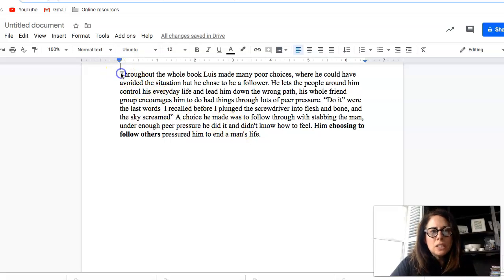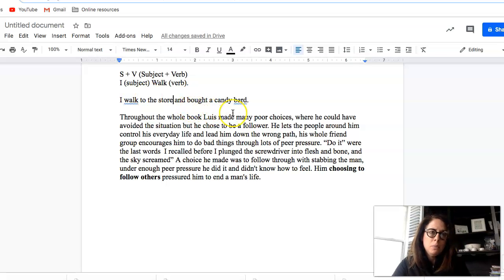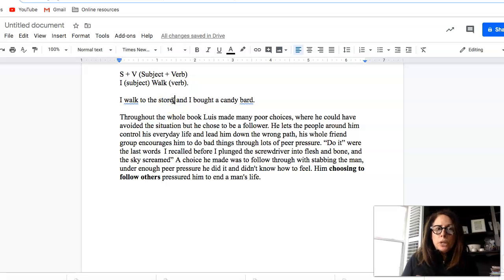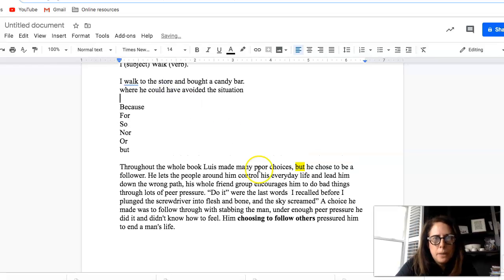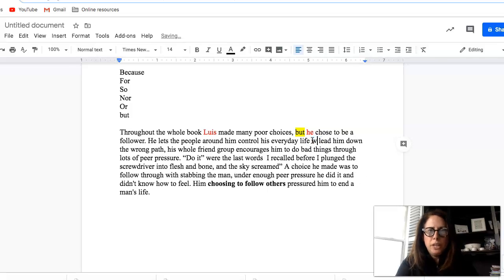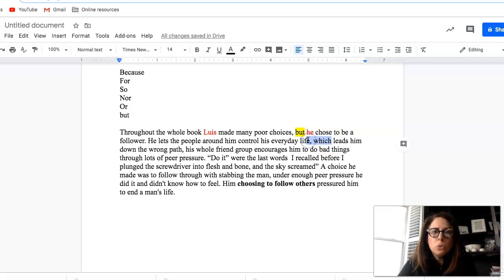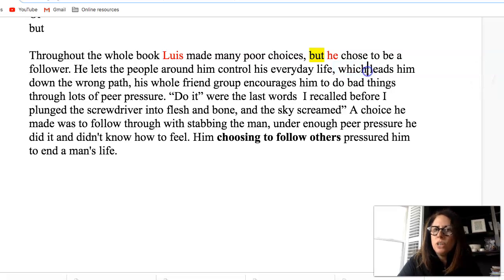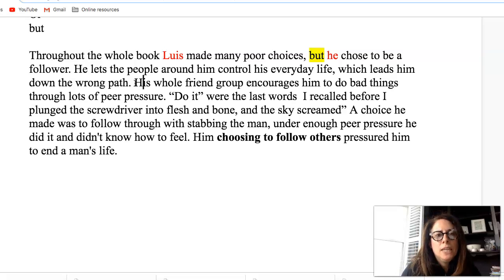Writing Lesson 1: Commas